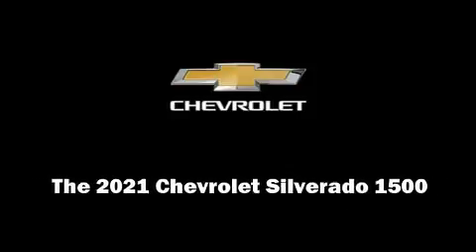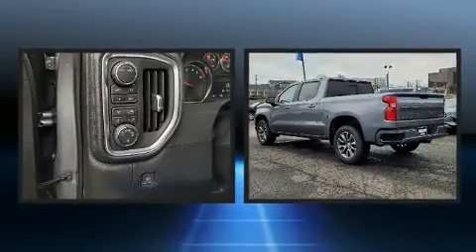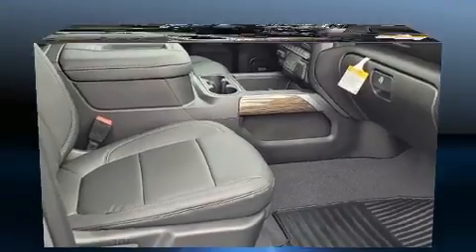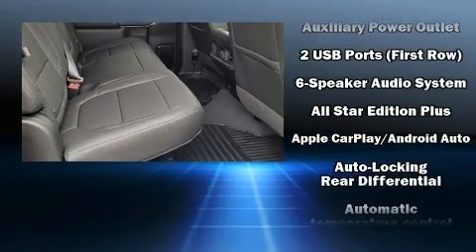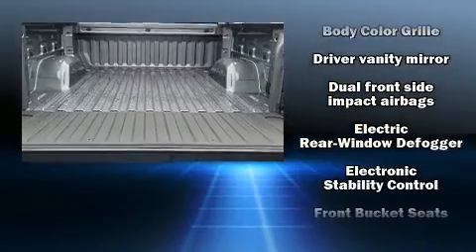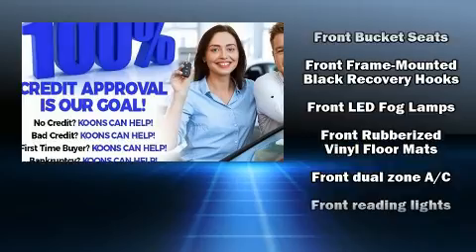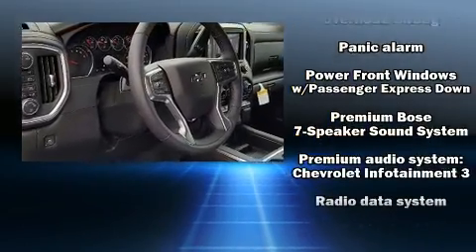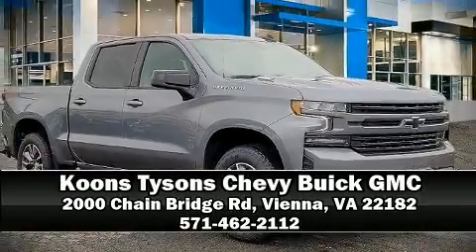2021 Chevrolet Silverado 1500 RST in Vienna, VA 22182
Introducing the 2021 Chevrolet Silverado 1500. This 4 door, 5 passenger truck is ready to drive off the showroom floor! Under the hood you'll find a 6 cylinder engine with more than 270 horsepower, and for added security, dynamic Stability Control supplements the drivetrain. Four wheel drive allows you to go places you've only imagined. Turbocharger technology provides forced air induction, enhancing performance while preserving fuel economy. It includes leather upholstery, variably intermittent wipers, a rear step bumper, tilt steering wheel, heated door mirrors, power windows, an overhead console, and cruise control. Chevrolet ensures the safety and security of its passengers with equipment such as: dual front impact airbags with occupant sensing airbag, head curtain airbags, traction control, a security system, and 4 wheel disc brakes with ABS. Brake assist technology provides extra pressure when applying the brakes. Our sales staff will help you find the vehicle that you've been searching for. We'd be happy to answer any questions that you may have.